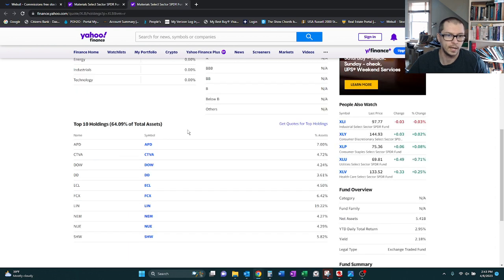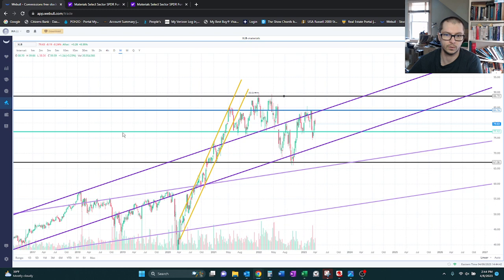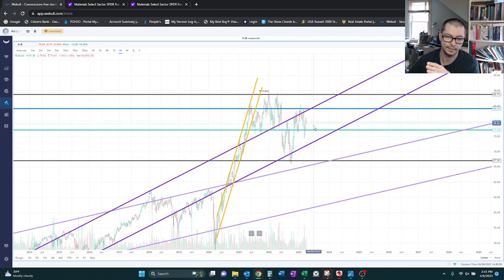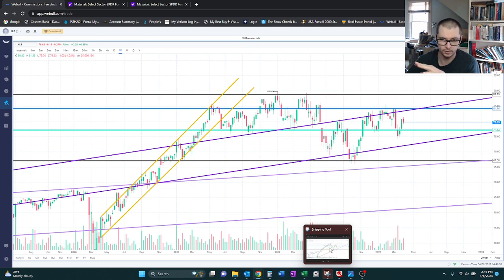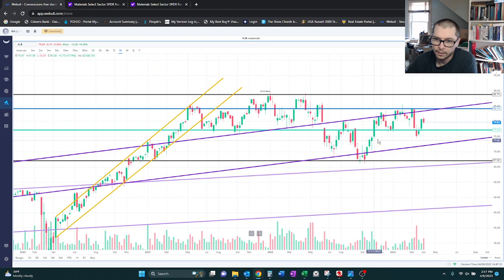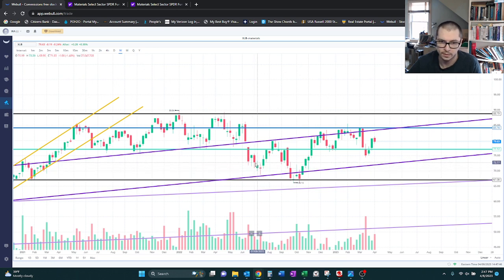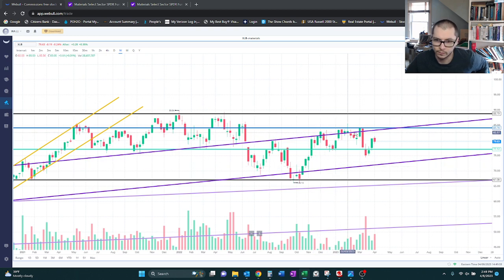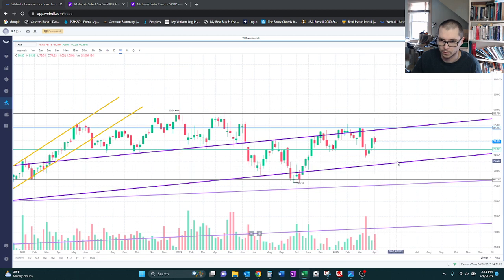XLB $79; Materials remain in a long term uptrend and lately consolidating between $67 and $88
I updated the technical analysis for XLB (materials sector) seeing it remains in a long term uptrend while also currrently consolidating within the $67-88 range. My points of interest for buying are $77 and $73.